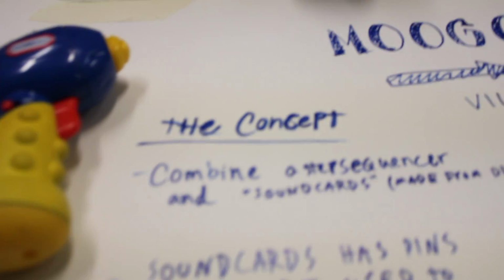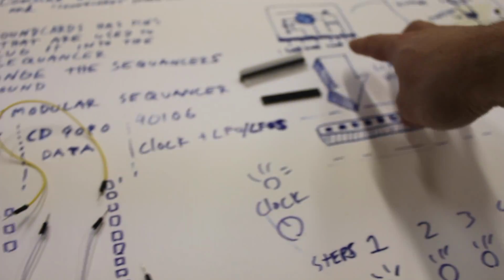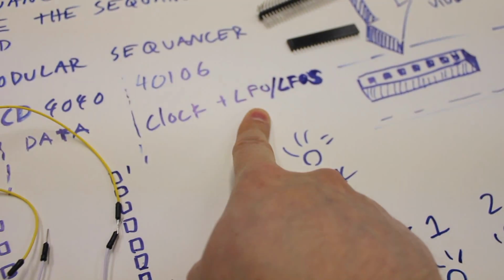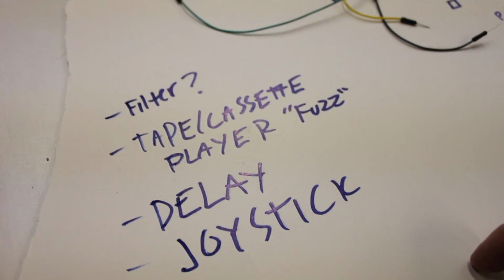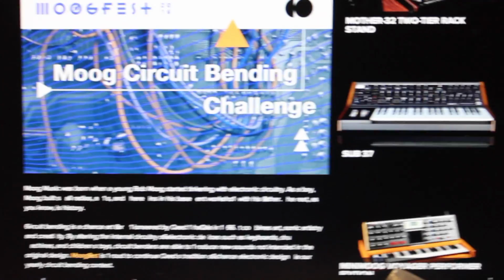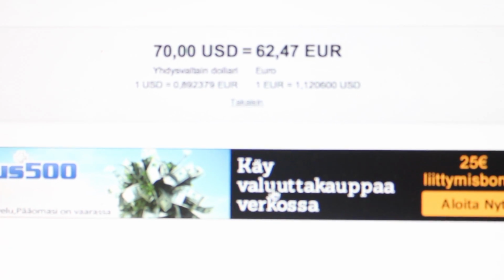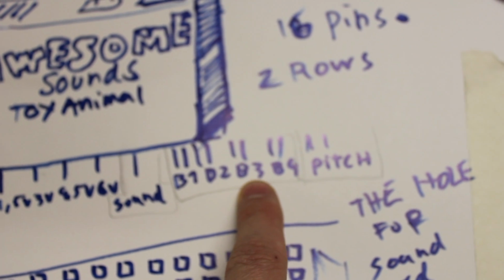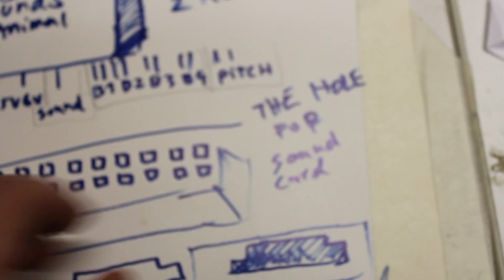Moog Circuit Bending Challenge 2016 (the Winner)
My entry for the Moog Circuit Bending Challenge 2016 and I am happy to say I won the challenge.

Vola V-System is a video game inspired sequencer with sound cartridges made from toys. The actual bends are simple but the concept makes this machine really flexible in my opinion. It can be a beat machine, "sampler" or toyinstrument. It all depends on what cartridge you use.

I am from Finland and I do these noisy things. I am also on Facebook and Instagram.

On Instagram as Olascary.

and

I am on instagram as Olascary.
and on Facebook as Vola Noisy Stuff.

Sometimes I do small patches of Synths, noise makers and pedals. I mostly put stuff there on things I am working on.